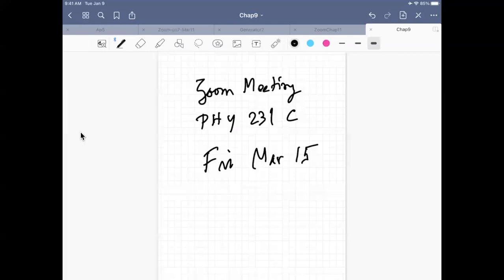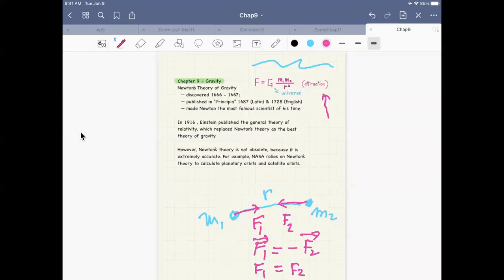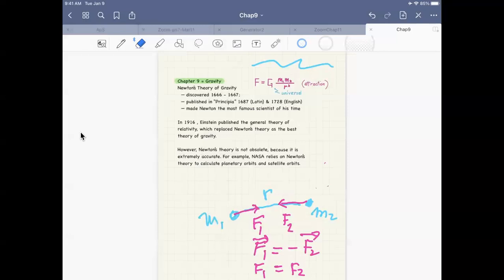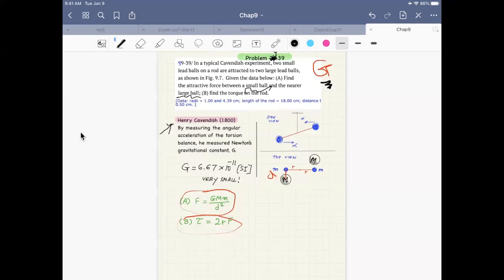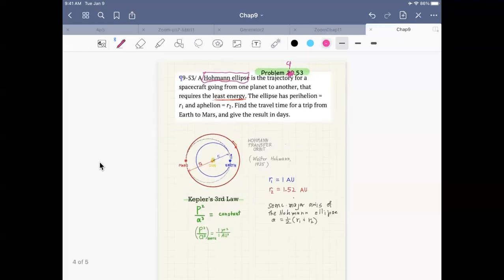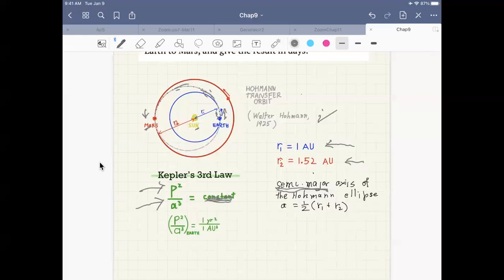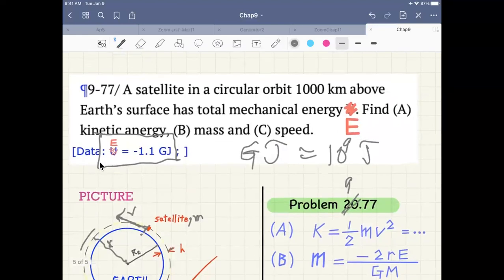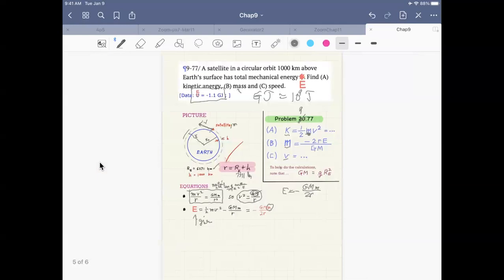PHY 231C Zoom meeting of March 15